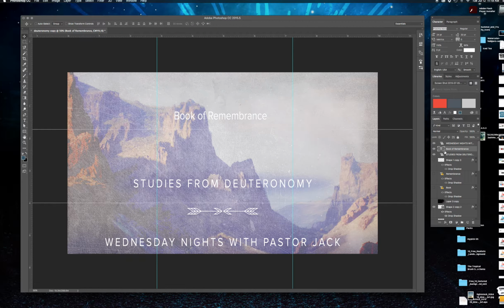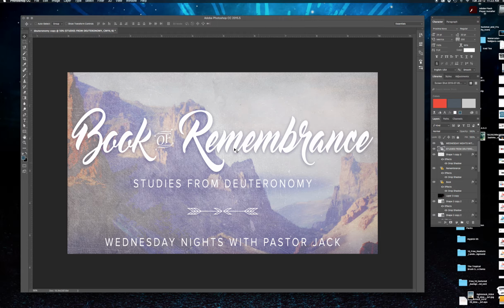creating a focal point